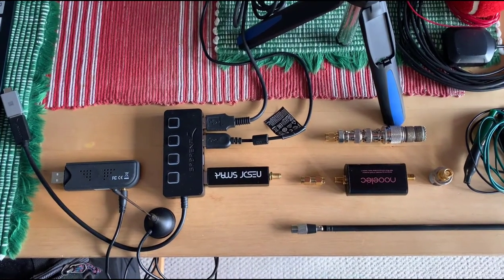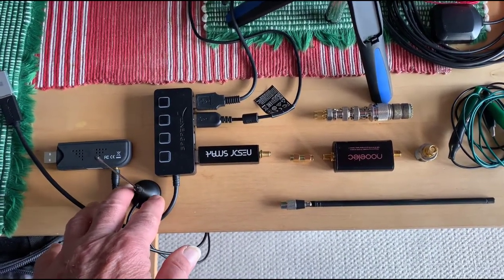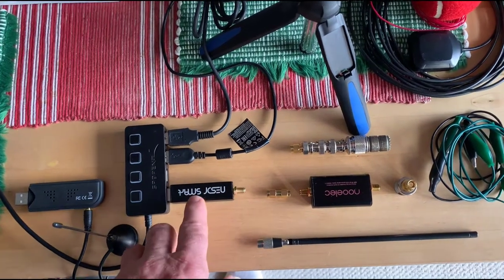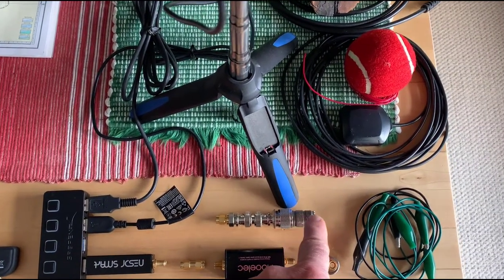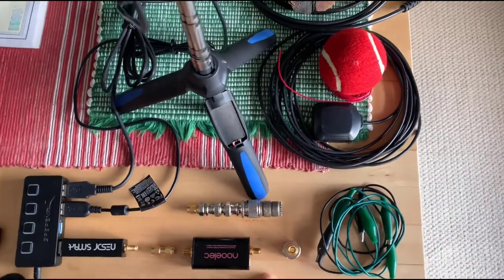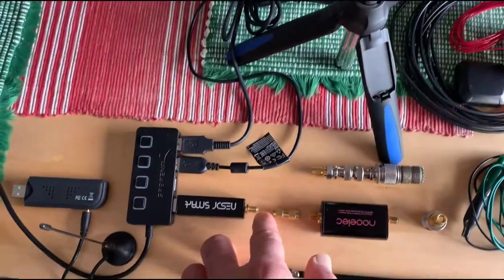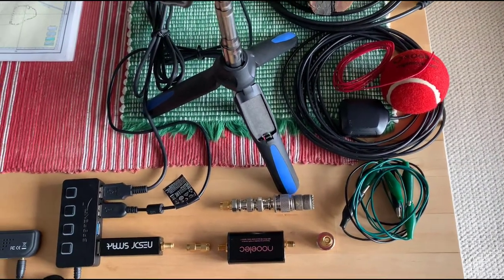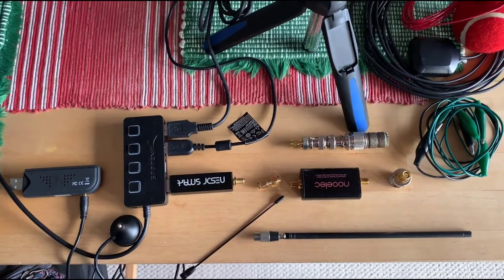RTL-SDR Antennas & Connectors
The RTL-SDR requires different types of antennas depending on the type of reception wanted. The wavelength of an EM field is given by the equation:

Freq x Wavelength = c = Speed of light = 10^8m/sec
Wavelength = 300/(Freq_MHz) is another form of this equation.

In order to receive signals at a particular wavelength, the antenna you use should be somewhere between 1/4 to 1/2 a wavelength for good reception.